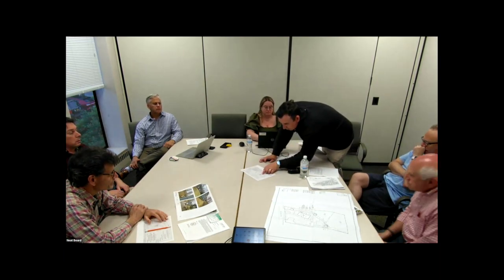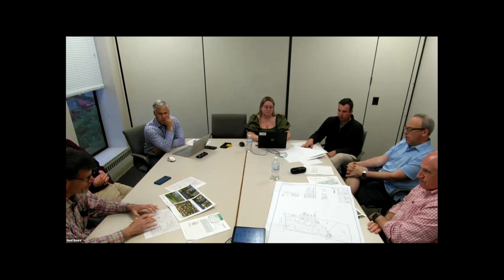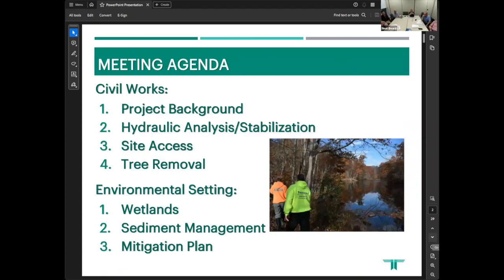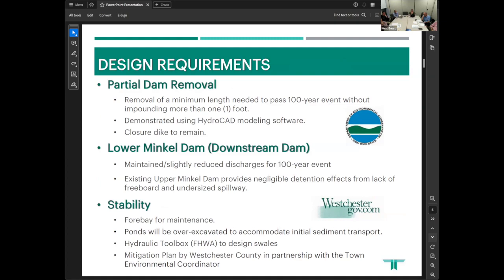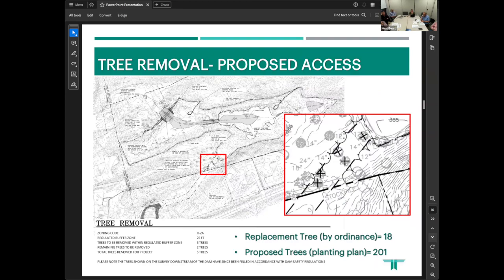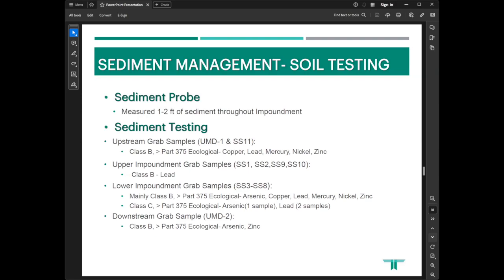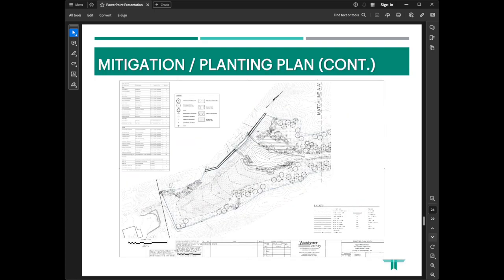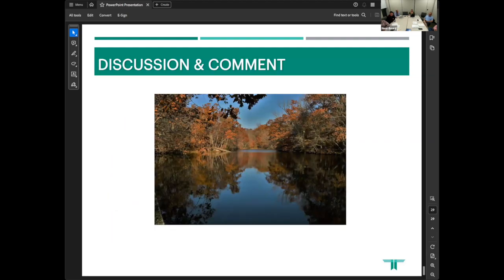Town of New Castle Environmental Review Board Meeting 5/20/24